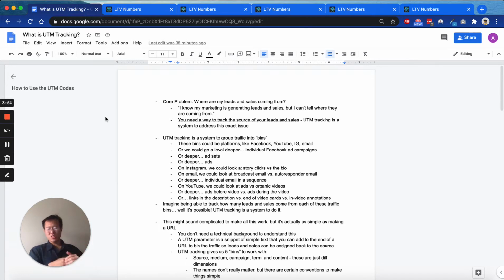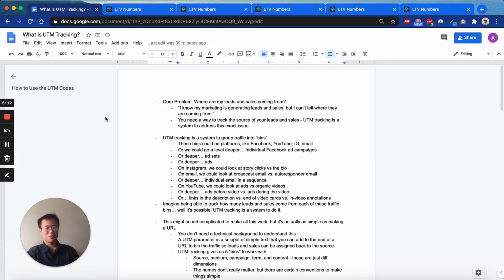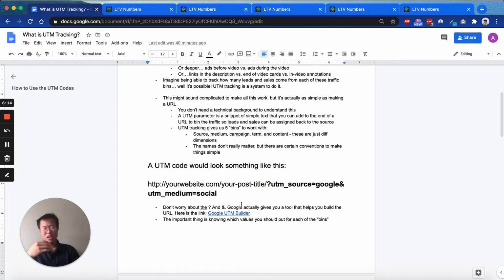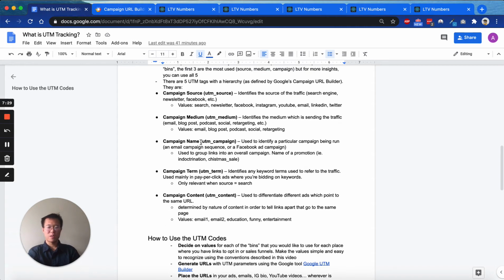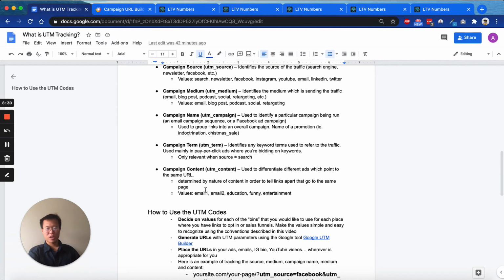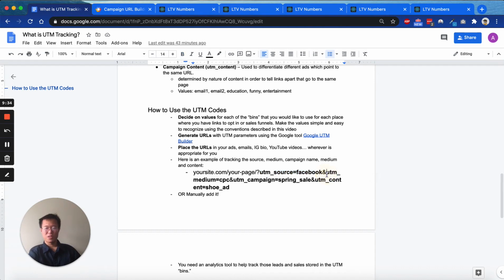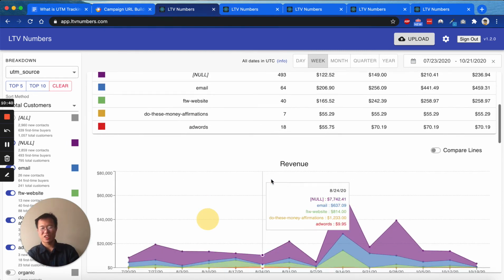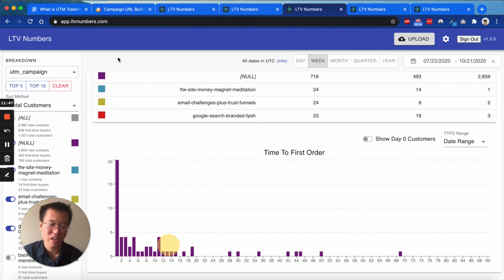What Is UTM Tracking